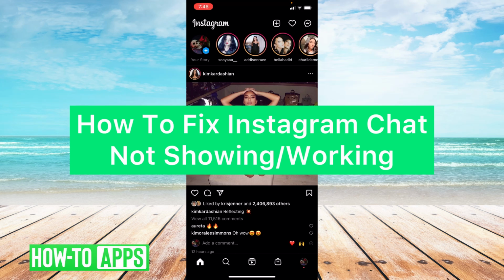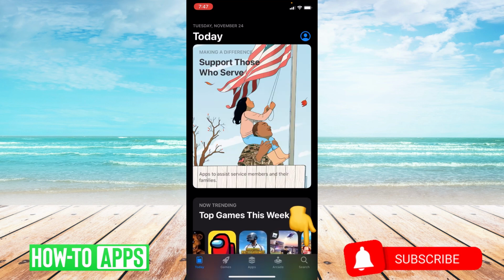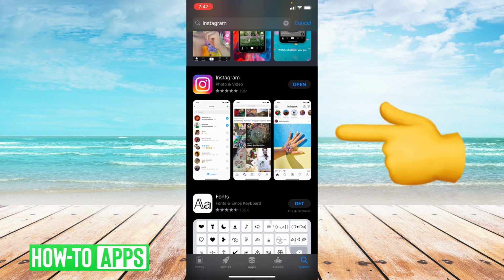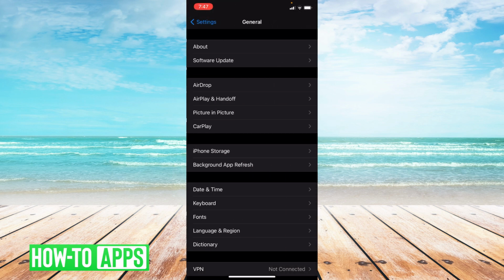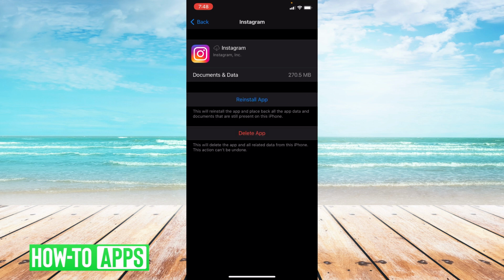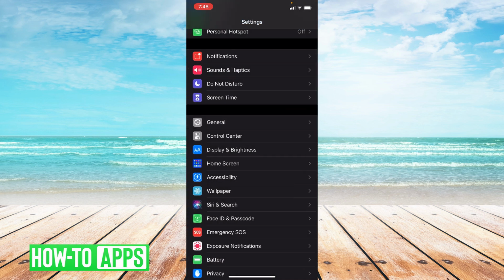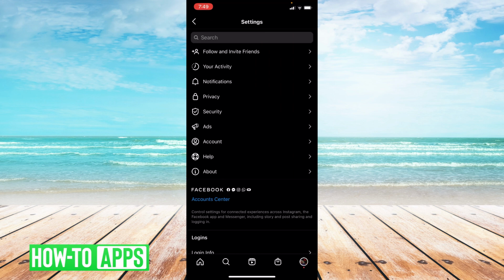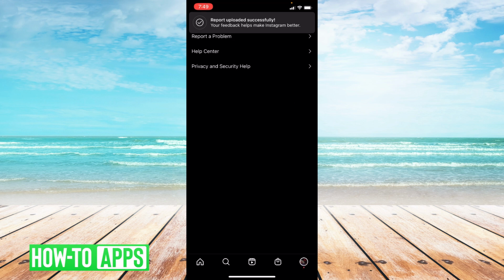How To Fix Instagram Chat Not Showing Up / Loading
Instagram chat is a great way to message your friends on the app and communicate directly with them. However, we've gotten complaints that the Instagram chat is both not showing up correctly or not loading when you tap the chat icon. In this video, I'll walk you through steps you can take to get the chat functionality up and fixed again. If it's still not working, you may need to offload the app or make sure you update it so that you can get rid of any bugs in the app. This works for both individual chat as well as a group chat or video chat as well.